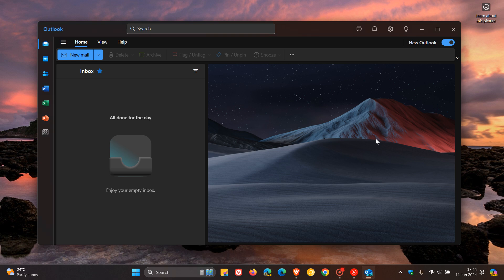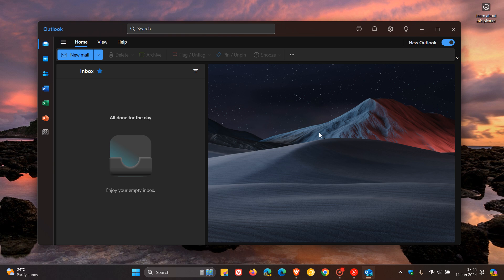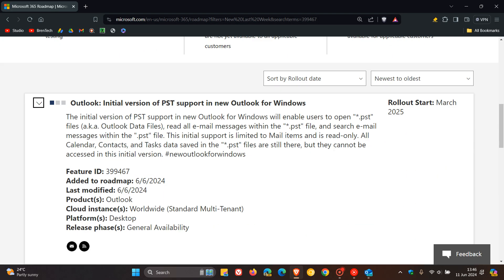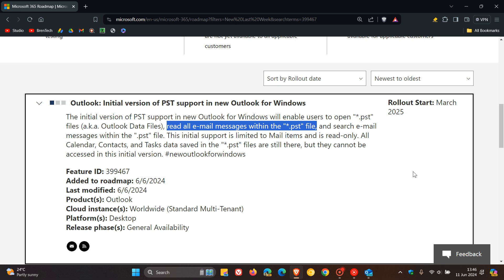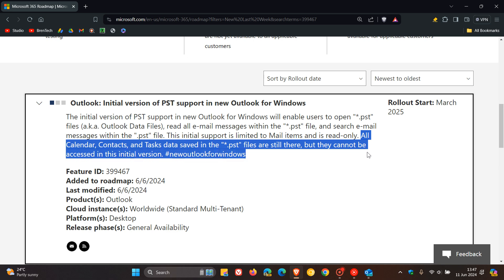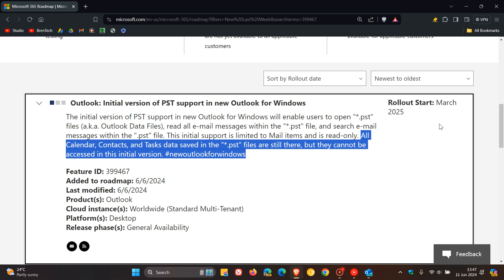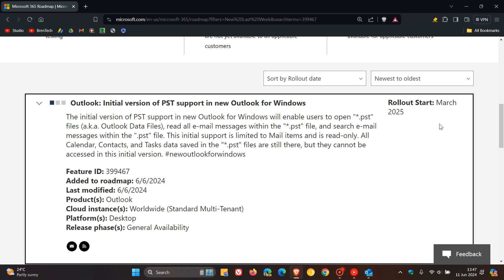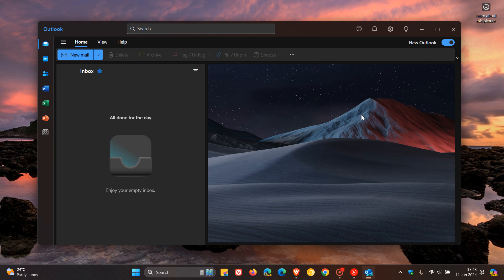New Outlook for Windows is Finally getting PST Support, but with Limitations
According to the latest entry in Microsoft 365 Roadmap, Microsoft will add PST Support to the new Outlook for Windows, starting in March 2025